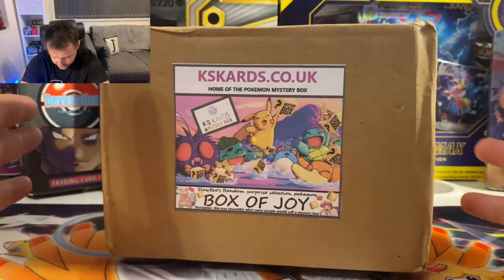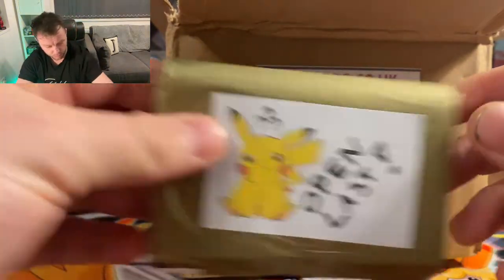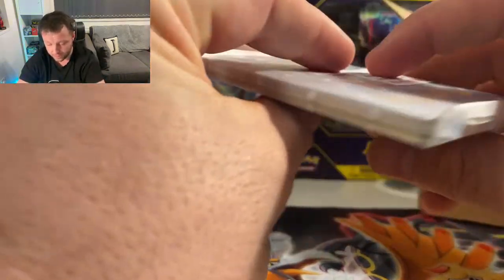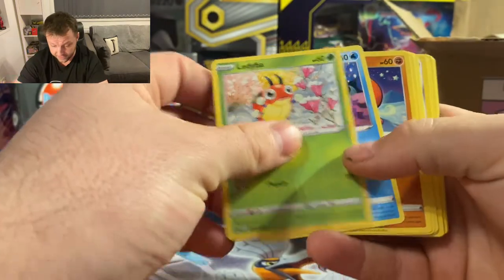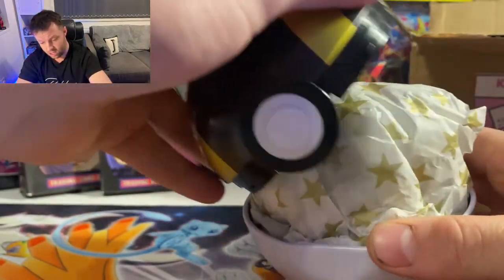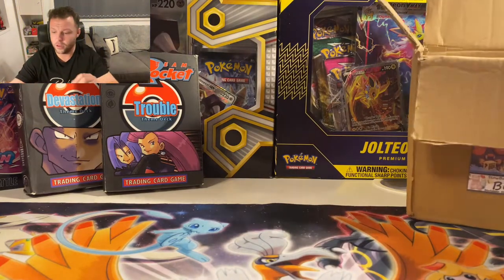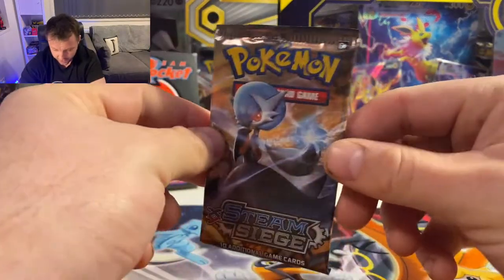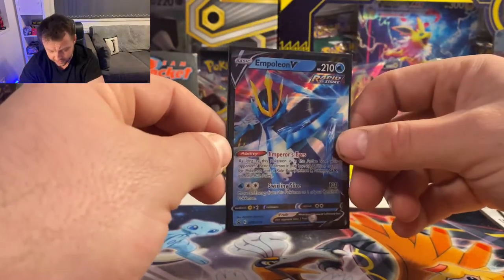Pokemon Mystery Box opening!, Box of Joy edition!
Cracking open this Pokemon mystery box, but will it actually be a box of joy? let's crack it open and find out!

▪️ Openings every Thursday/Friday

Link for eBay page :